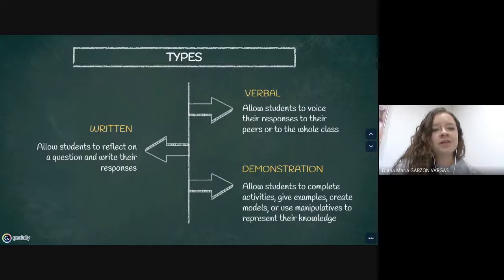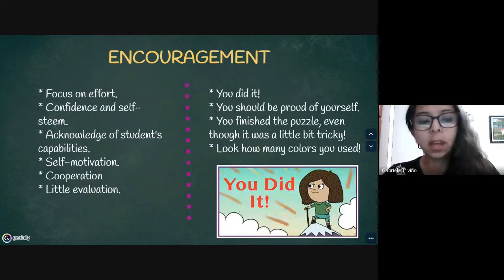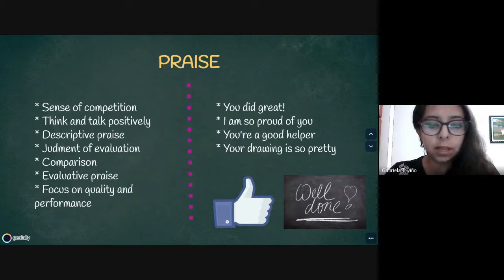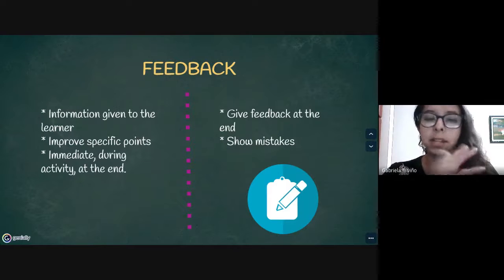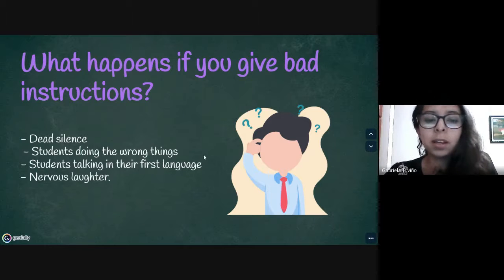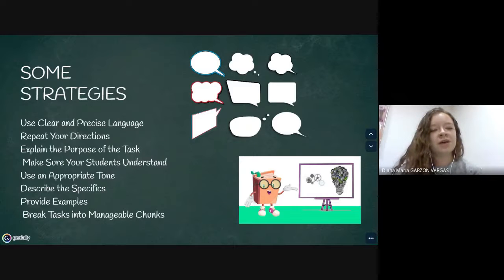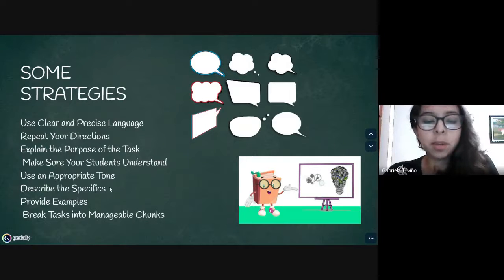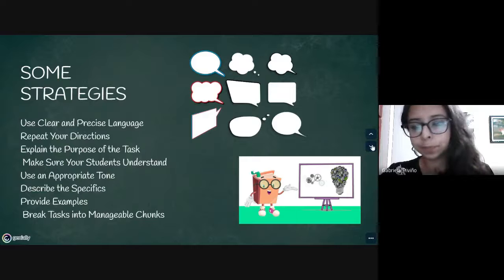Key teacher interventions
By Diana Garzón and Gabriela Triviño from Formative Practicum Ii class.